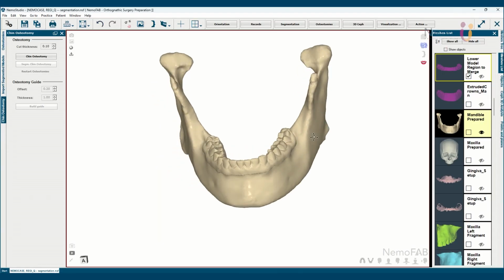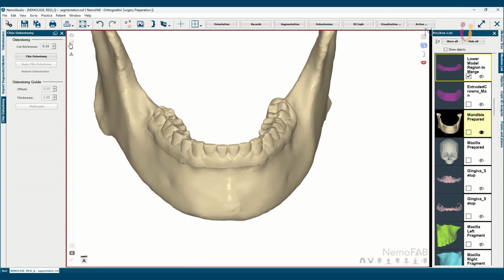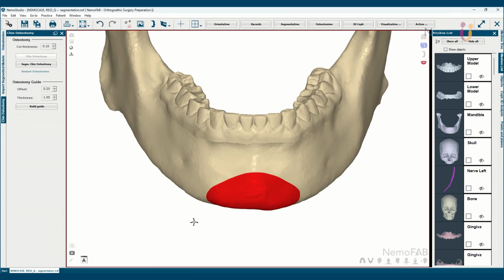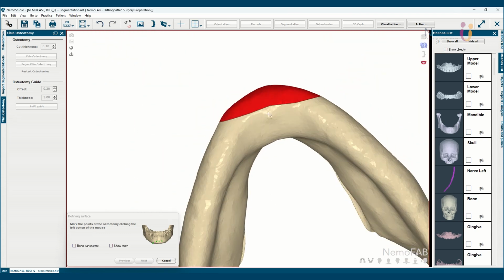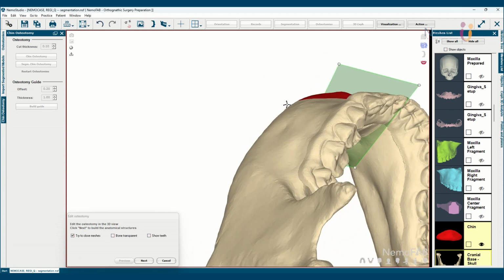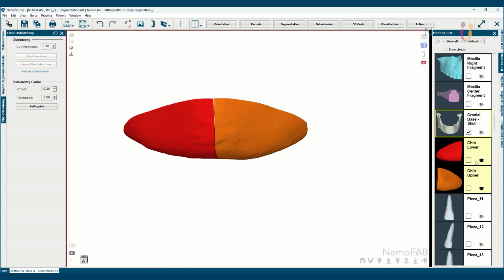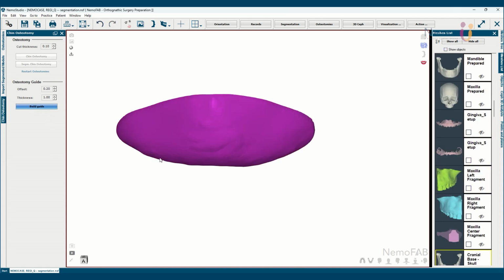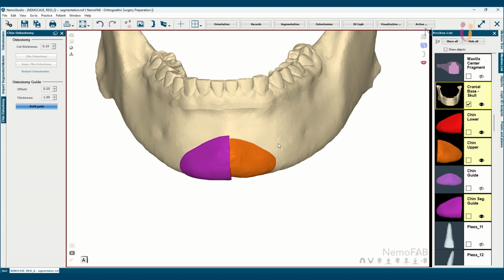12 Como realizar a genioplastia Nemotec